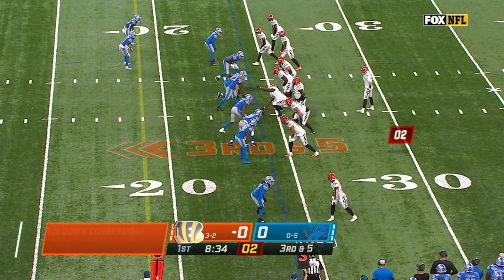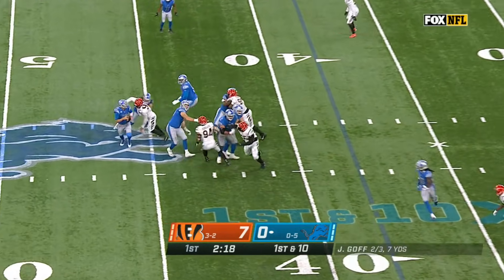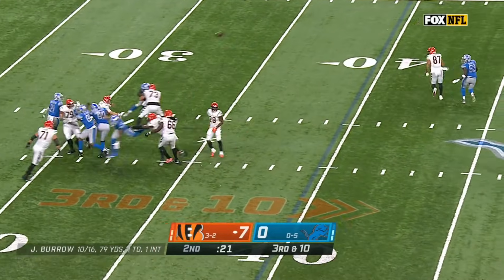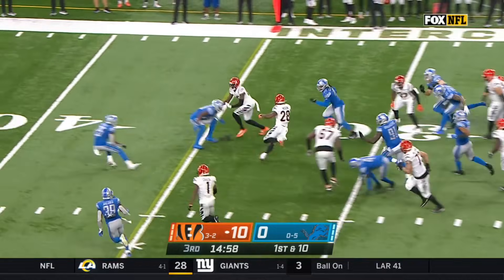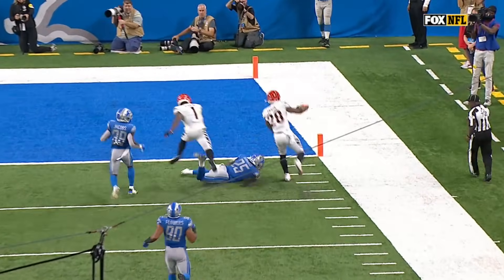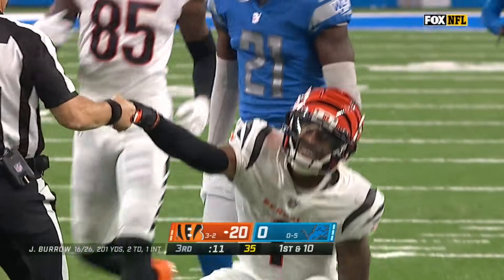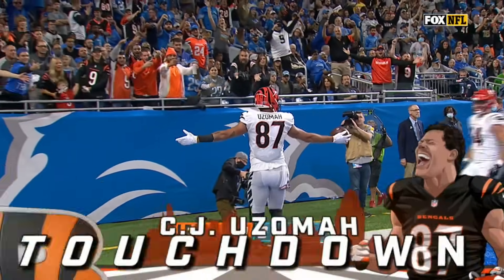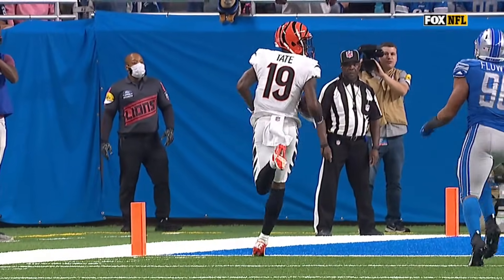Bengals Top Plays from Week 6 vs. Lions | Cincinnati Bengals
Check out the Bengals best plays from the Week 6 matchup against the Detroit Lions.